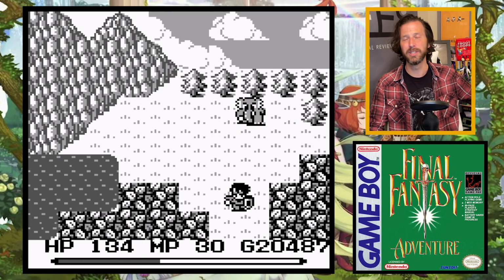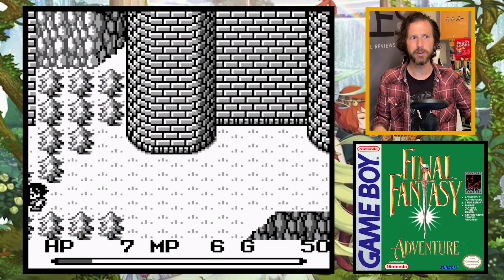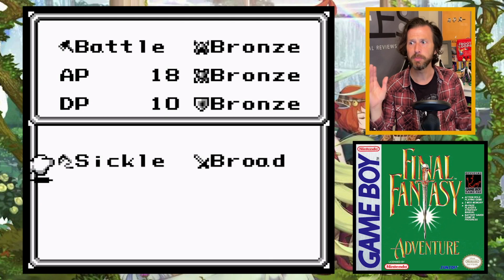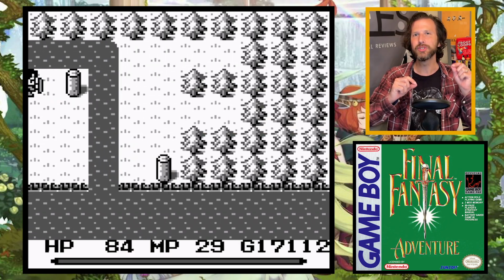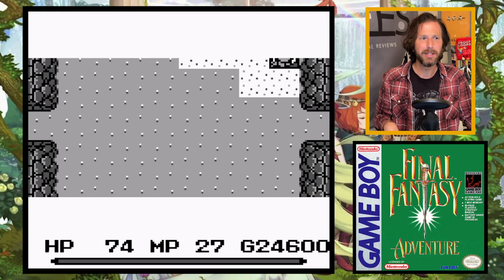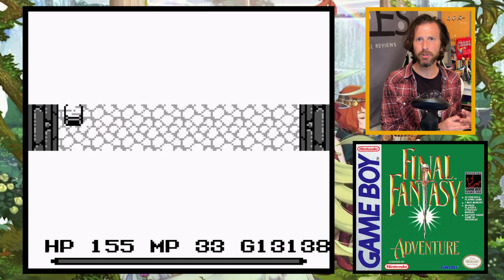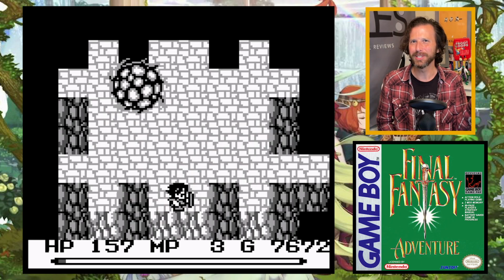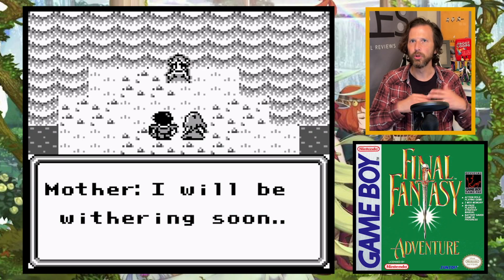Finishing EVERY GB/GBC Game - Final Fantasy Adventure (24/951)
Join me as I journey through and beat every Game Boy and Game Boy Color game, and today we are focusing on Final Fantasy Adventure for the original Game Boy.